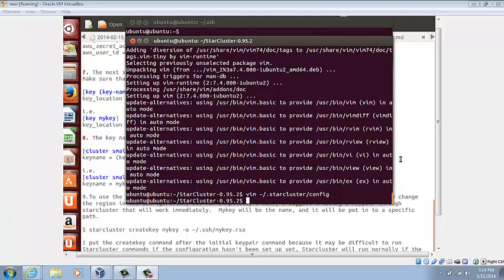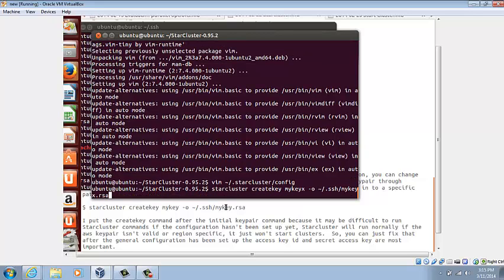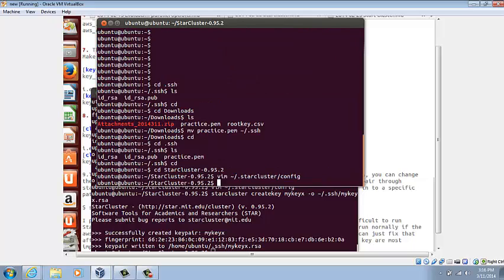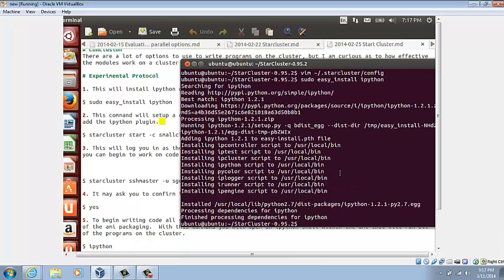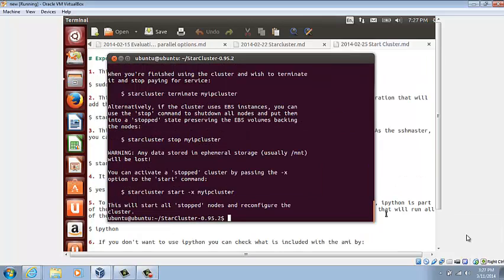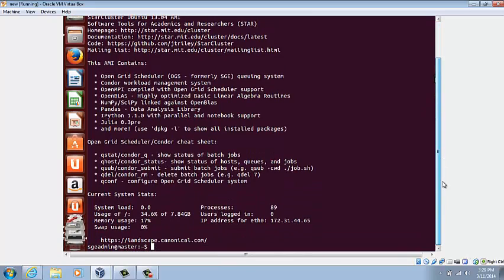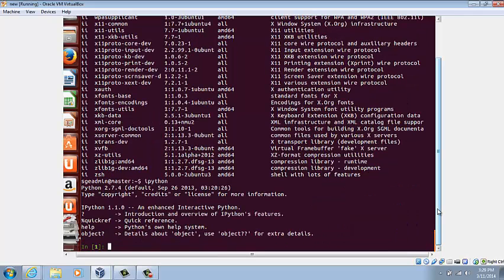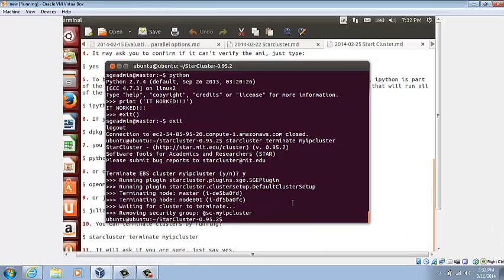Starcluster Part 2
An introduction to running python jobs in parallel with the help of Starcluster